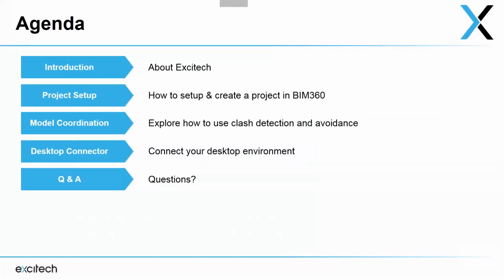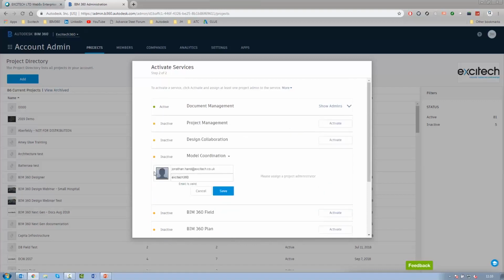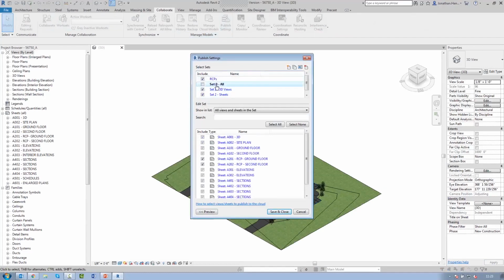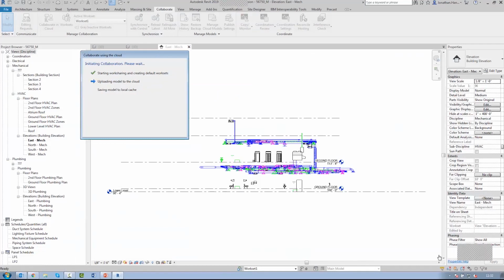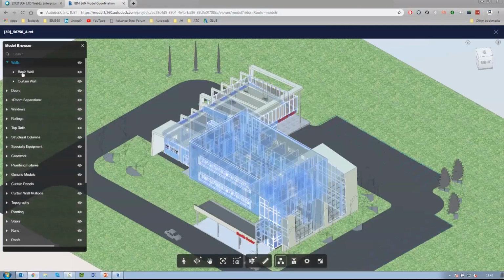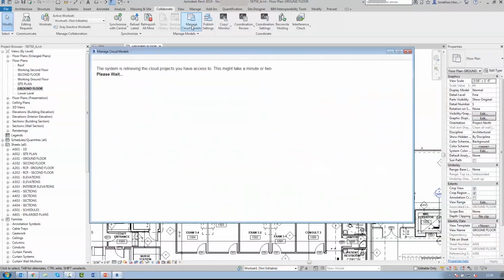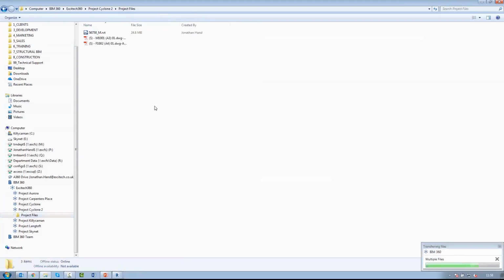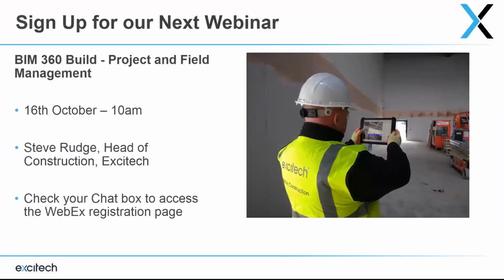BIM 360 Glue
Learn how to accelerate clash detection and model aggregation with BIM 360 Glue by watching our webinar.

Watch our webinar and learn how to identify costly issues in the pre-construction phase and automate clash detection using BIM 360 Glue.